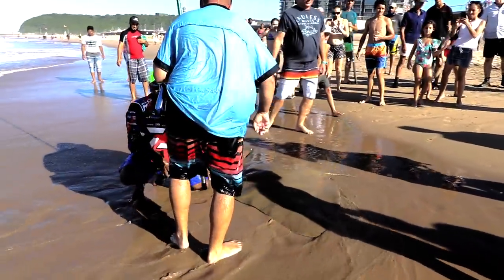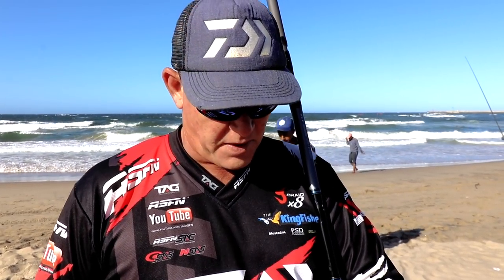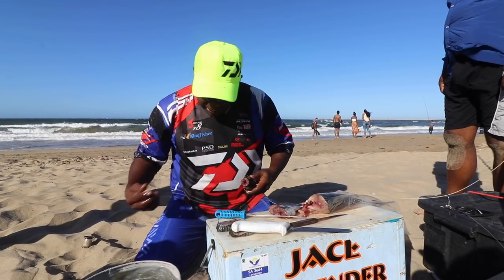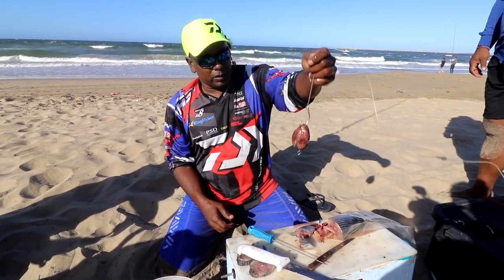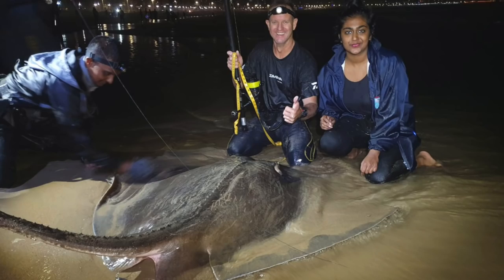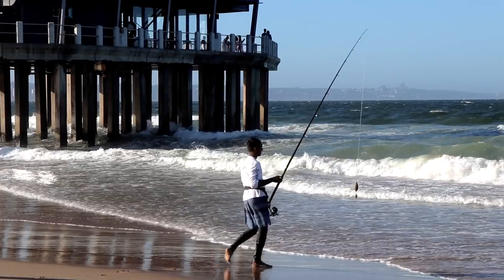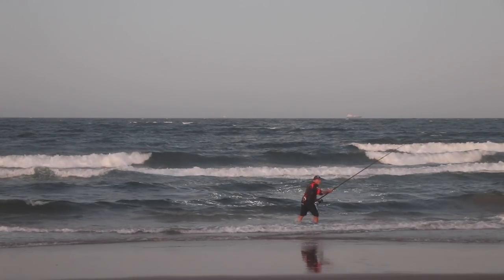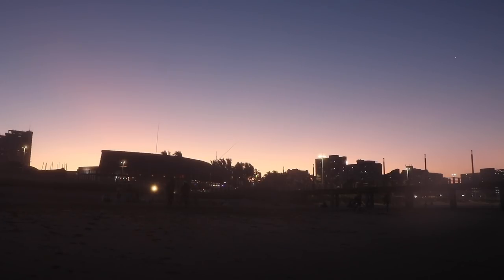Fishing the GOLDEN Mile | ASFN Rock & Surf